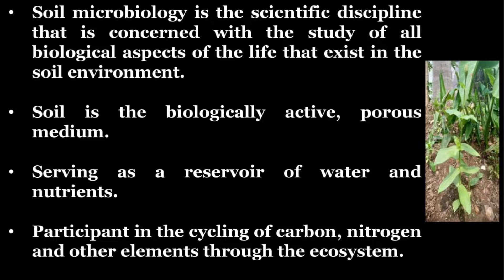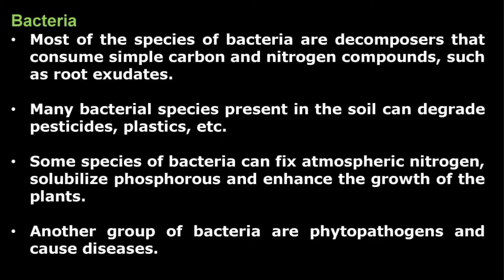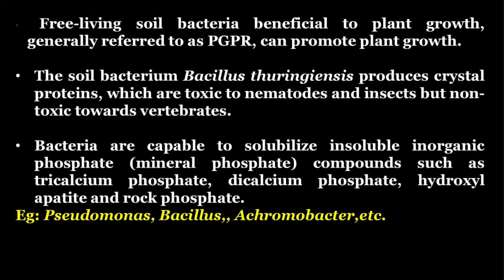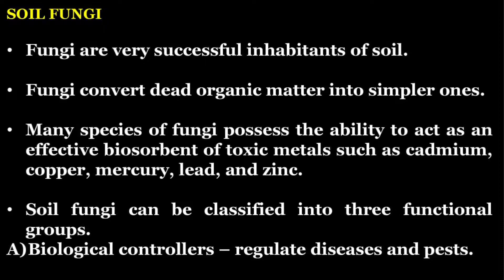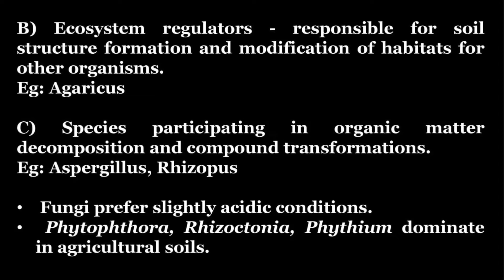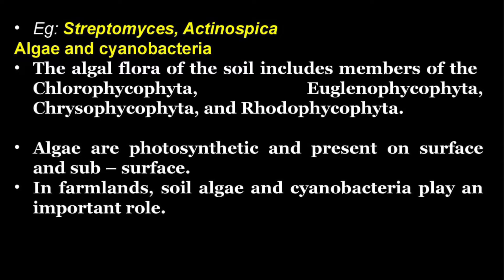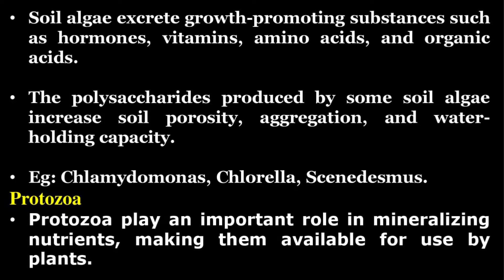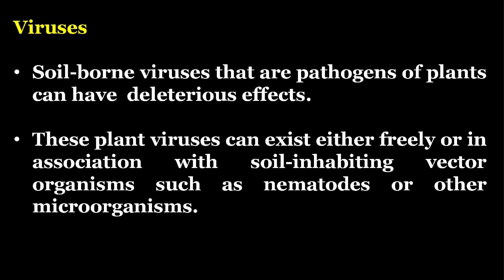Soil Microorganisms explained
This video will help the students to write for 5 marks question about soil microorganisms.